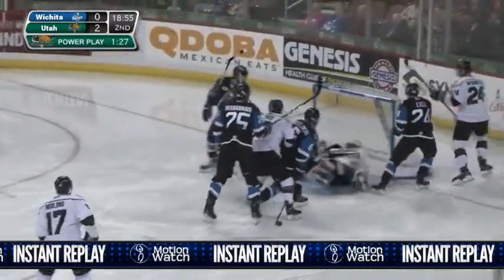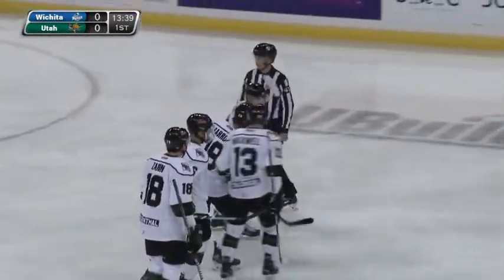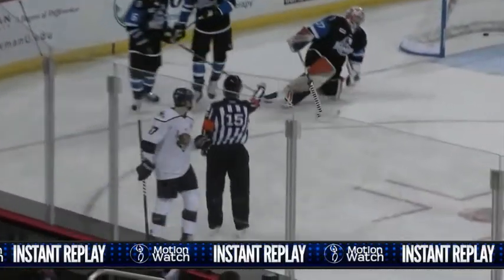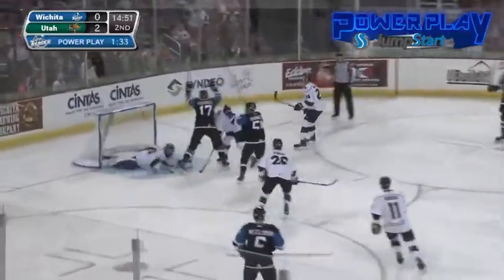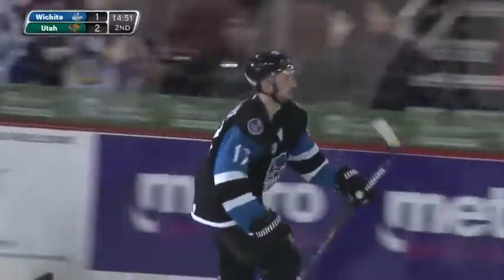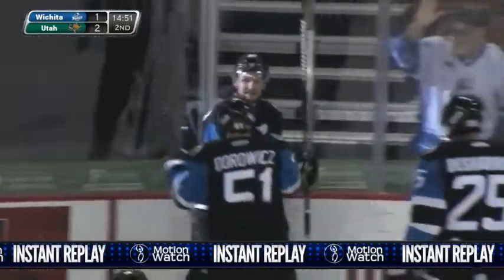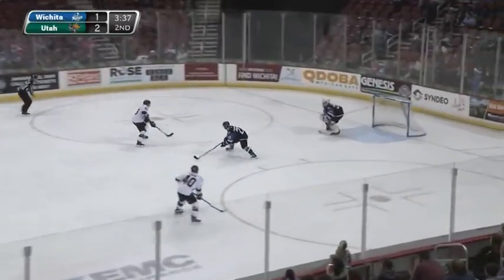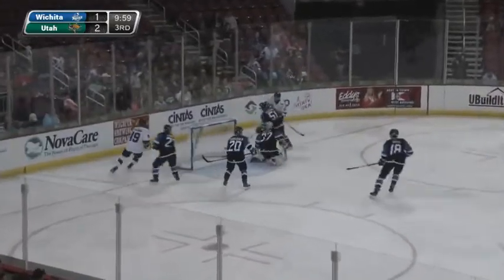Wichita vs. Utah, December 21, 2019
WICHITA, Kan. (Dec. 21) - Wichita hosted Utah for the second time in the last five days on Saturday night, falling 3-1 at INTRUST Bank Arena.

Martin Ouellette was a difference maker for the visitors, stopping 33 shots with only one blemish coming on a power play for the Thunder. The win moves Utah into fourth place, two points ahead of the Thunder.

Stefan Fournier scored the lone goal with Riley Weselowski and Vincent Desharnais each recording an assist.

The Grizzlies opened the scoring at 6:21 in the first period. Mitch Gillam tried to play a pass near his net, but turned it over at the top of the circles to Molino. Gillam tried to race back into the crease, but Molino buried a wrist shot for his first of two on the night.

Ty Lewis scored a power play goal for the Grizzlies just 65 seconds into the second period. Gillam blocked a shot from Joe Wegwerth, but the puck squirted loose and Lewis put it home to make it 2-0. Fournier answered with a power play goal of his own, making it a 2-1 deficit for the Thunder after two periods.

The Grizzlies added one in the third frame on the power play. Tim McGauley fired a through from the blue line that Lewis was able to move to Molino. He beat a diving Gillam to the back post to make it 3-1 at 11:36. Gillam was lifted for the extra attacker with just under two minutes to go, but Ouellette stood strong and hung on for the win.

Fournier has four goals in his last three games. Weselowski has three straight games with an assist.